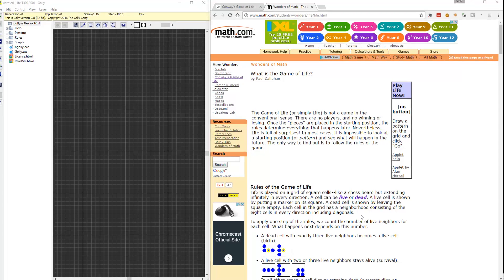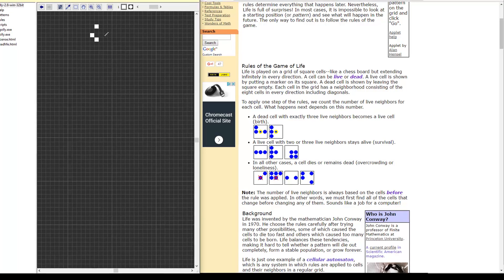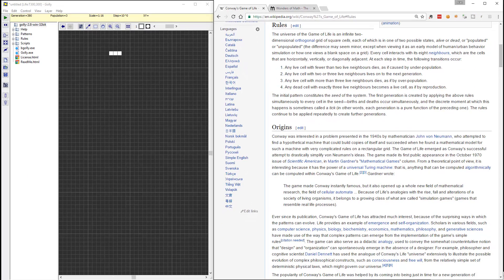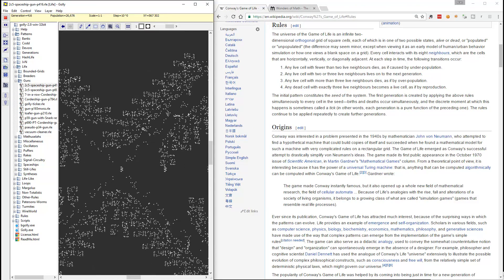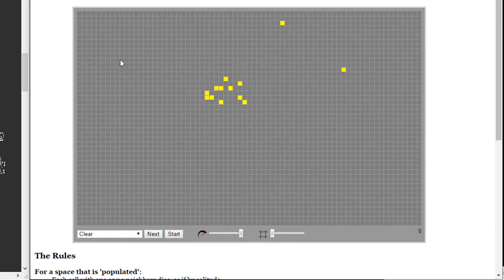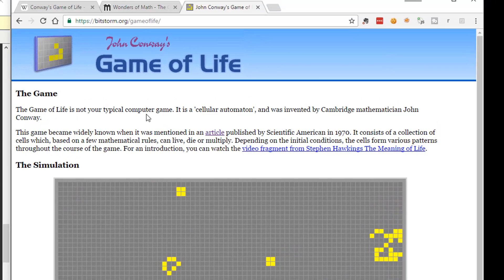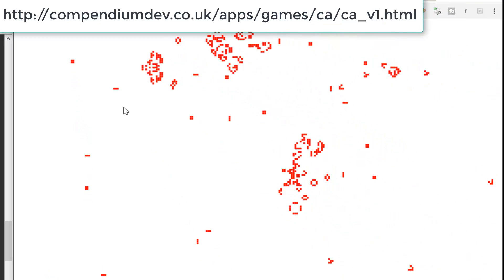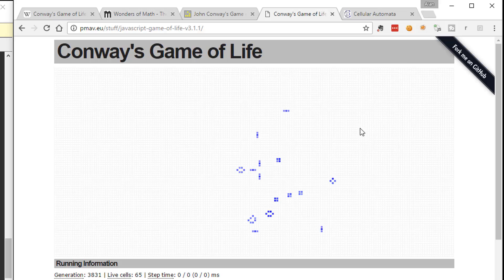A brief overview of John H. Conway Game of Life Cellular Automata and how to play online and offline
John H. Conway's Game of Life is a fascinating mathematical construct which you can use to explore virtual worlds. All the software we are demonstrating here is free and some of it you can play with online.

When you hack it, your going to use the Cellular Automata Game of Life at:

You'll see:

✓ What is the Game of Live
✓ Where to find information about John Conway's Game of Life
✓ How to play Game of life online
✓ Software to explore Game of Life on Windows, Mac, Android and iOS

References:

*History of Game Of Life *

John Horton Conway's Game of Life

*Programs to download, install and experiment with:*

    - Also available on IPad and Android

*online games of life:*

## Cellular Automata Life Game Suitable for Playing

## Cellular Automata Life Game Suitable for Hacking

*Related References*

Good simple Overview

Good set of resources

Wolfram description

History of Computer Game Design - Stanford

*Recommended Books *

► Artificial Life - by Stephen Levy
► The Garden in the Machine by Clause Emmeche

To learn the skills in this video in more detail sign up to my Technical Web Testing 101 course for only $10: